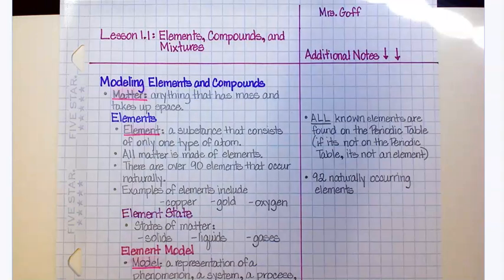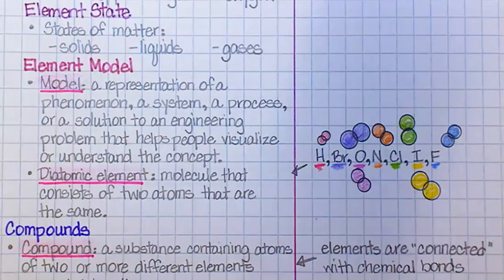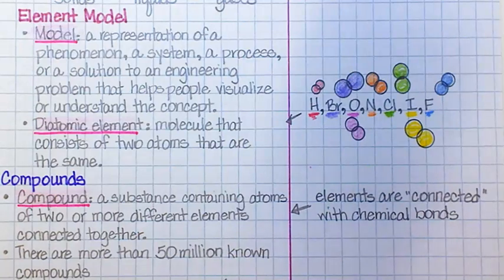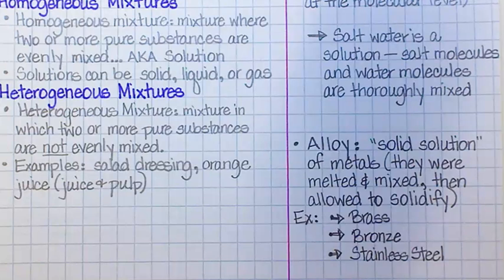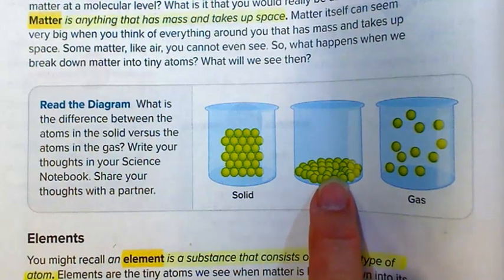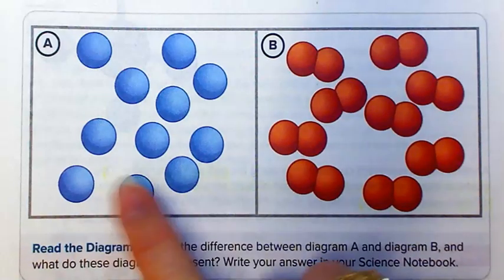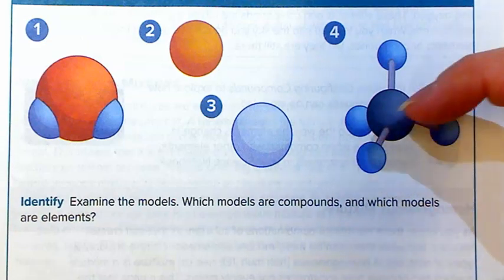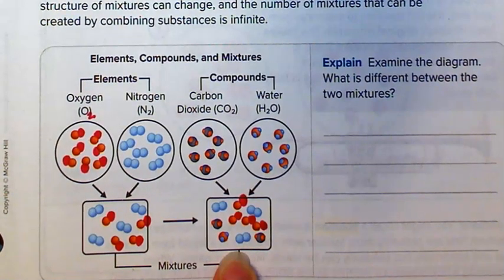Elements Compounds Mixtures Review part 1